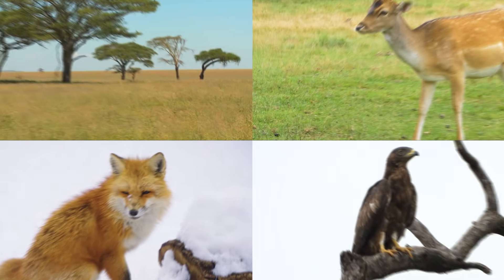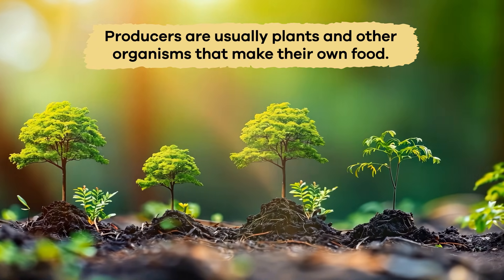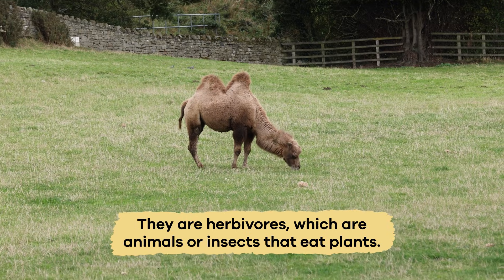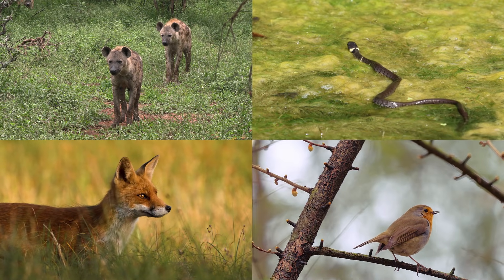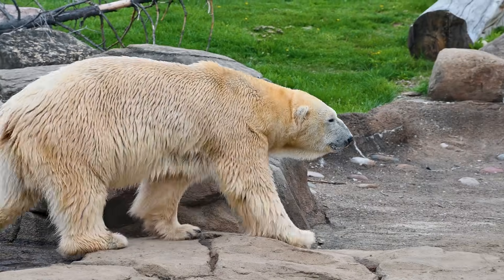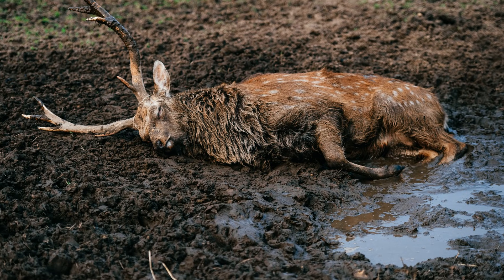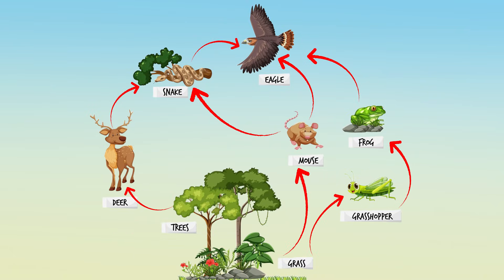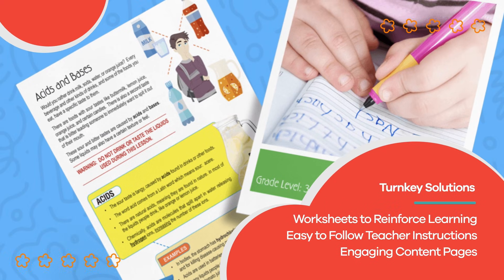Food Chain for Kids – INTERACTIVE | Learn all about producers, consumers, and decomposers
Ever heard of the food chain? In nature, all living things are connected through something called the food chain. The food chain shows how energy moves from one organism to another. Every living thing needs energy to survive, and that energy comes from food. The food chain helps us understand who eats whom in the wild, and it also shows how energy flows from one level to the next.

At the bottom of the food chain are the producers. Producers are usually plants and other organisms that make their own food through a process called photosynthesis. Next in the food chain are the primary consumers. These are animals that eat plants, also known as herbivores. After the primary consumers come the secondary consumers. These are animals that eat herbivores. They are usually carnivores (meat-eaters) like foxes, snakes, and birds of prey.

At the top of the food chain are the tertiary consumers. These animals are often the largest and strongest predators, such as lions, wolves, and eagles. Tertiary consumers eat other carnivores and sometimes herbivores too. Because some have no natural predators, they are often called apex predators. Apex predators help keep ecosystems healthy by preventing any one species from becoming too dominant. Some apex predators eat tertiary consumers, making them quaternary consumers!

When animals die, their bodies don't go to waste. Decomposers like bacteria, fungi, and earthworms break down dead plants and animals into tiny pieces. These decomposers return nutrients to the soil, which helps plants grow and start the food chain all over again. Decomposers are essential because they recycle nutrients and ensure that the ecosystem continues to function.

We hope you and your student(s) enjoyed learning about the food chain! If you want to learn even more, head over to our website and download one of our many lesson plans about animals, full of activities, worksheets, and more!

What you will learn in Food Chain for Kids:
0:00 Introduction
0:24 What is the food chain?
0:43 Producers
1:27 Primary and secondary consumers
2:33 Tertiary and quaternary consumers
3:31 Decomposers
4:03 Food chain vs. food web